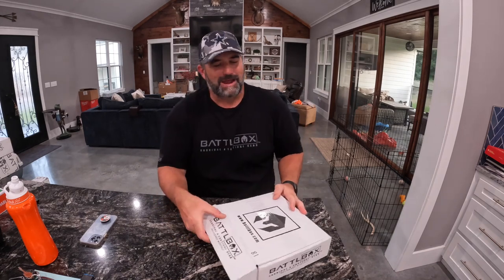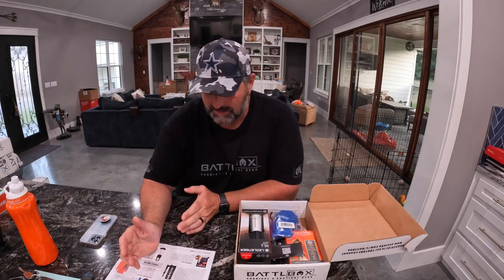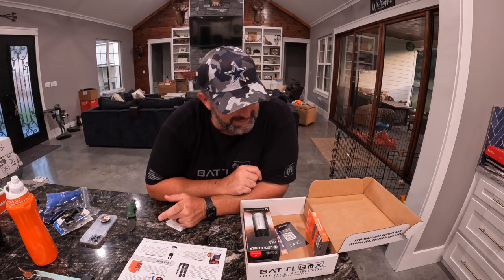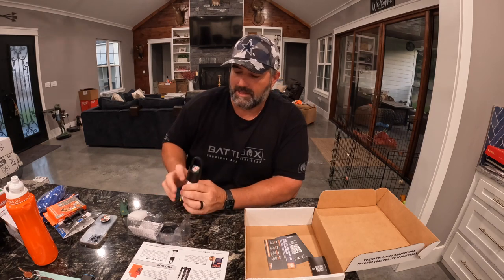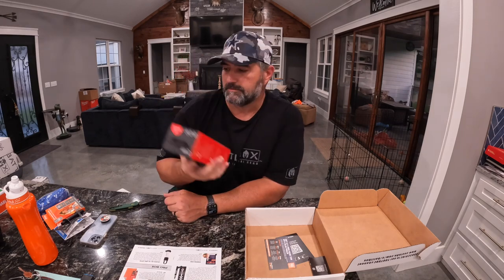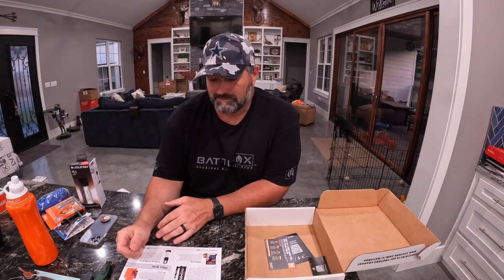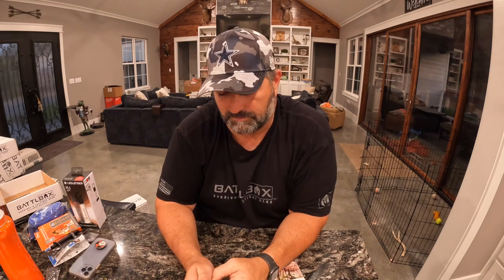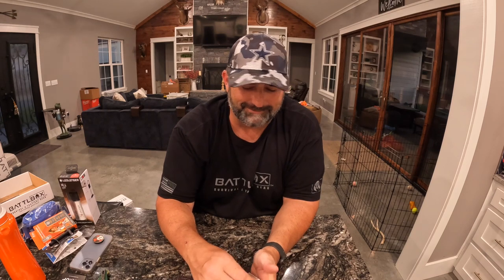Battlbox Mission 81